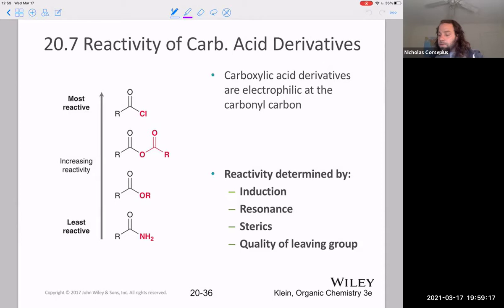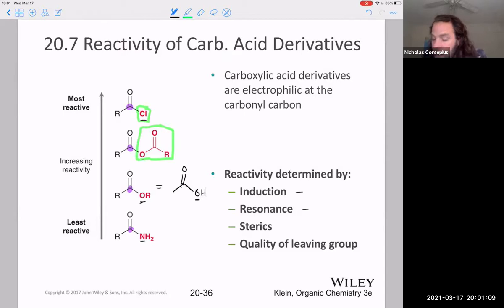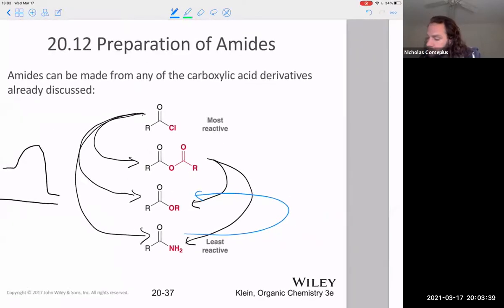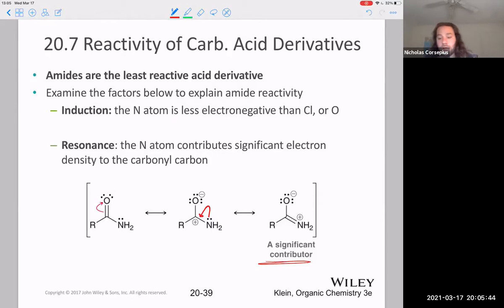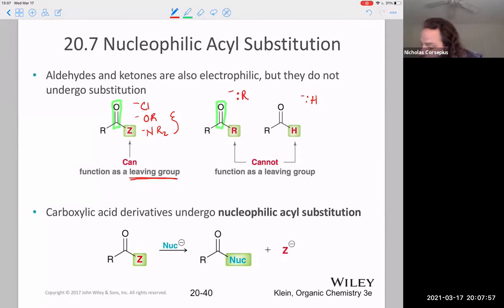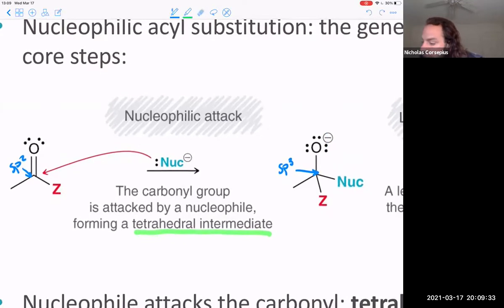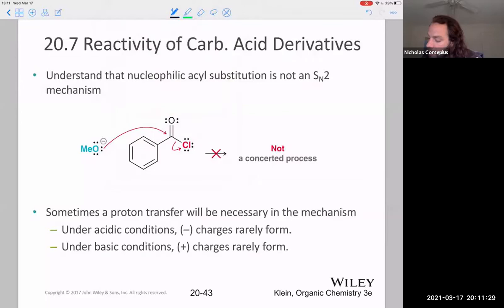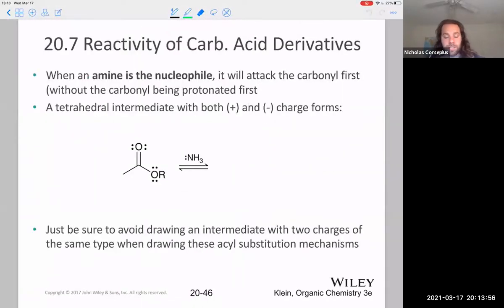Ch 20 Reactions of Carboxylic Acid Derivatives 1